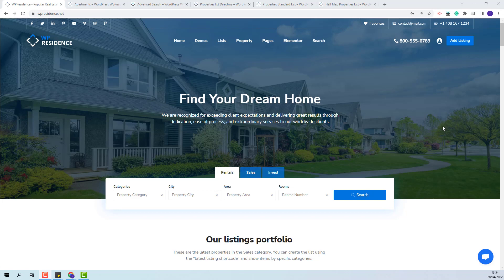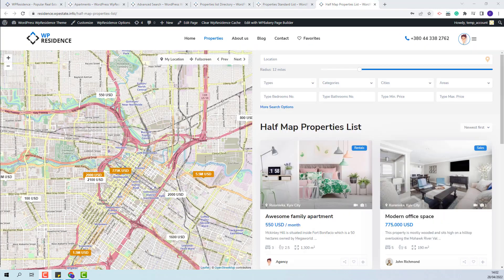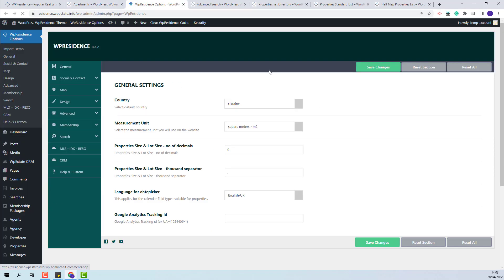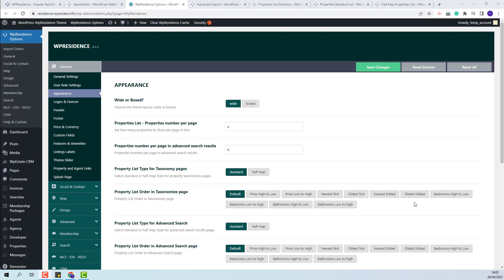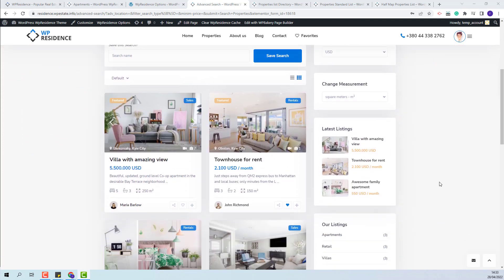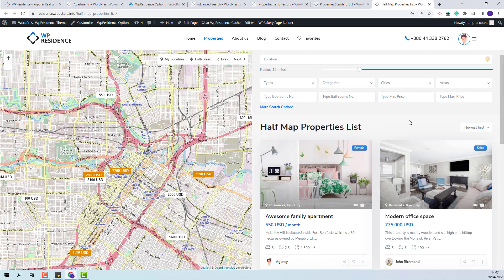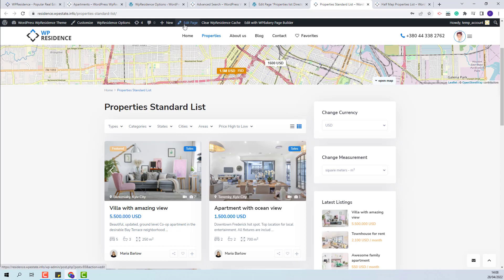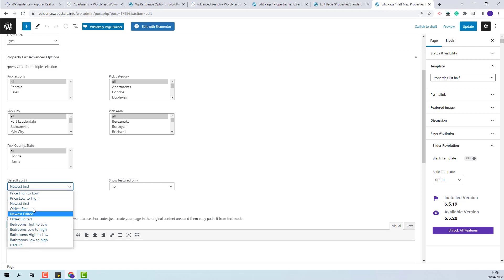How to manage order options for Property lists in WP Residence theme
In this video, you will learn how to change the order of properties in Categories pages, Advanced Search Results Page, Properties List Directory, Property Standard List, and Half Maps-Properties List.